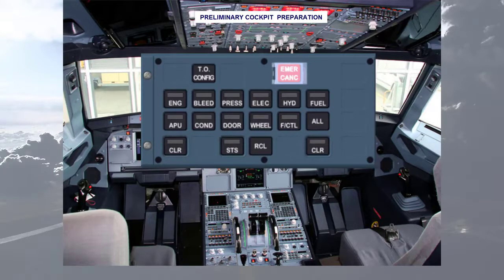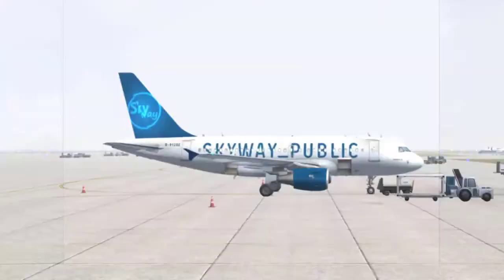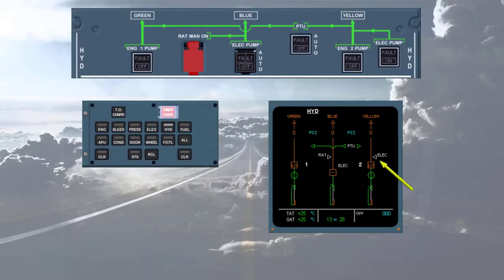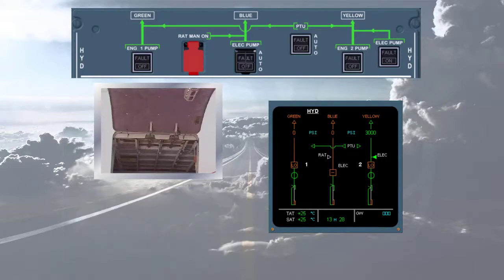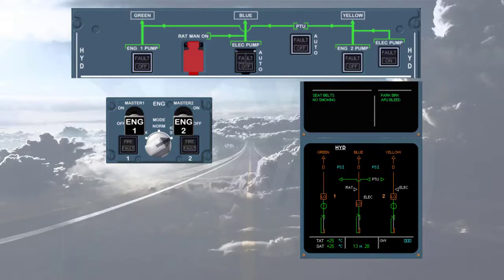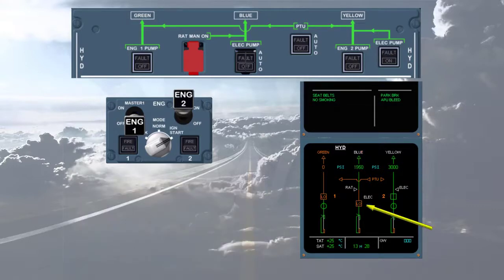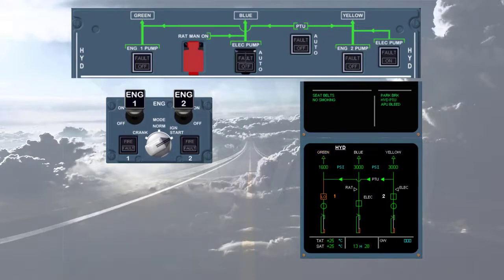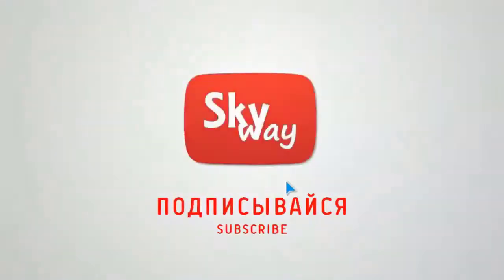CBT - Airbus 320 - HYDRAULIC SYSTEM - NORMAL OPERATION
⚠Get more interesting and educational materials on our website and social networks pages!

We are waiting for you, colleague! ✅